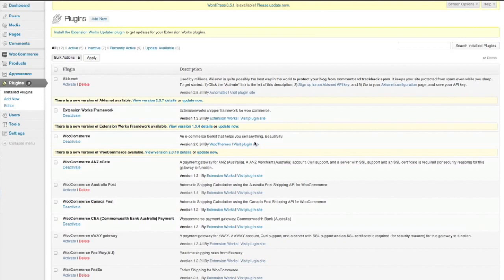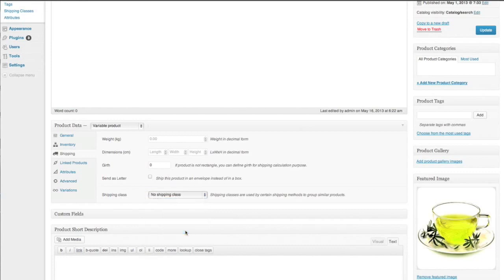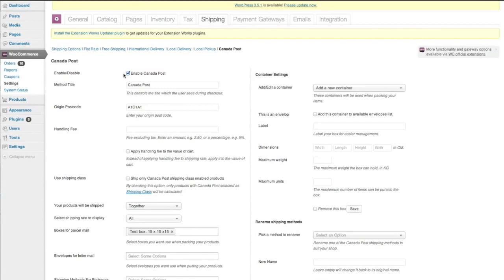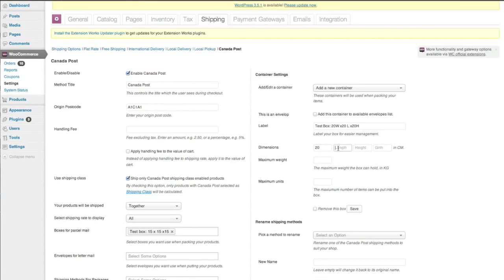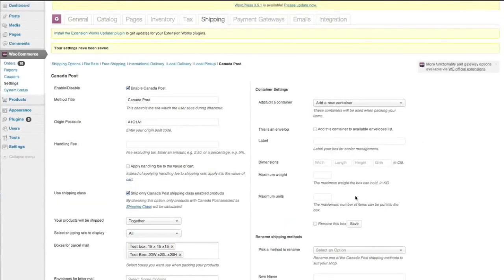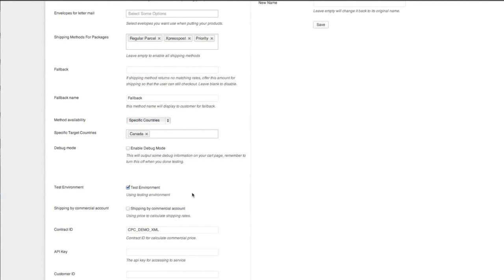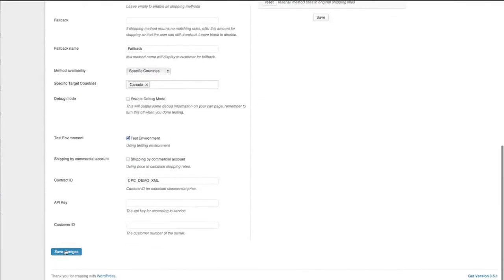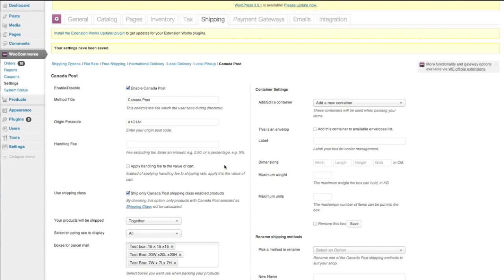WooCommerce Canada Post /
I have put together a Tutorial to show you how to set up our WooCommerce Canada Post.

I will explain how to set up your custom boxes, assign shipping Classes to your products and also change the Shipping Method titles.

*Please note the feature for the SHIPPING CLASSES has been removed from all of our Shipping Extensions.

FROM THE TEAM AT EXTENSION WORKS.

WE WILL BE RE-DOING ALL OF OUR  WOOCOMMERCE SHIPPING EXTENSION SCREEN CASTS, AS WE HAVE UPDATED OUR WOOCOMMERCE EXTENSIONS.
*WE HAVE CHANGED THE ADMIN AREA OF THIS EXTENSION.